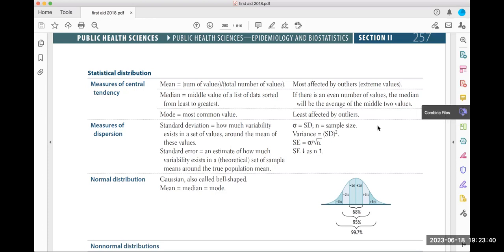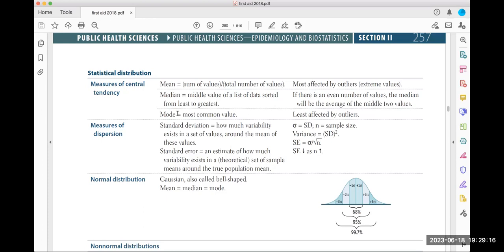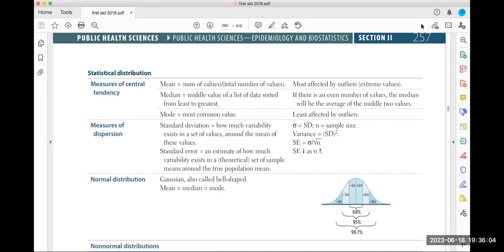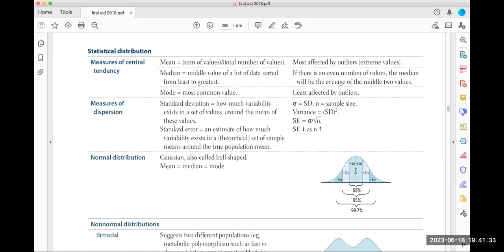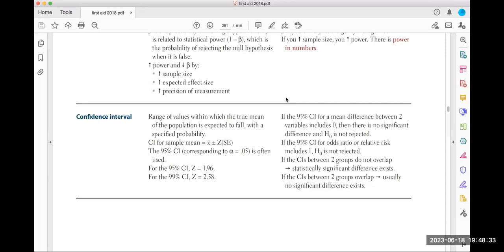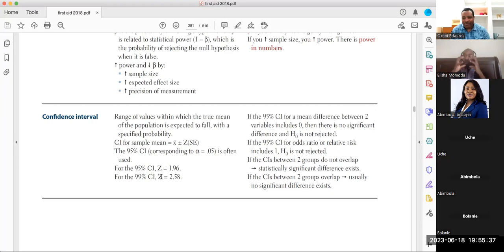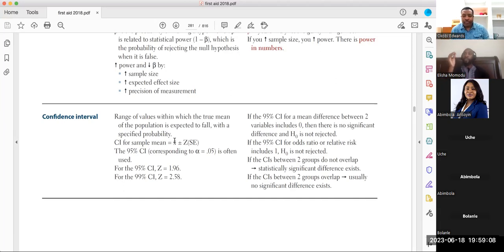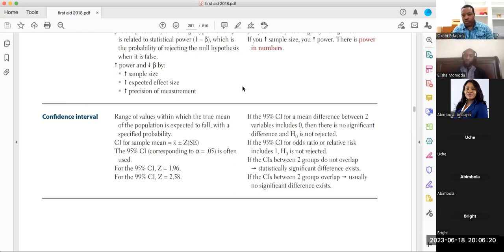"Mastering Basic Research Terminologies for Clinical Research Publications: Part 2"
An IMG Research Academy Scientific videos